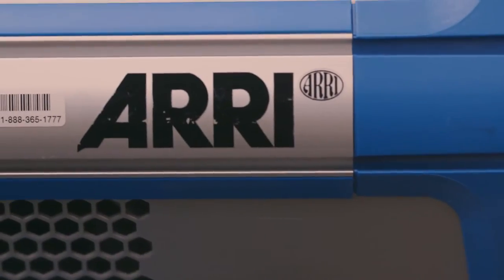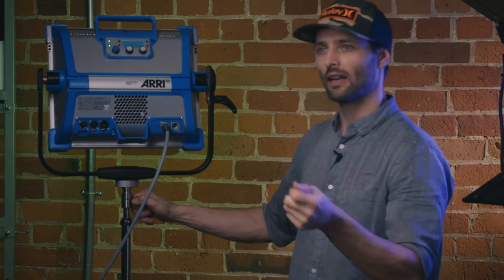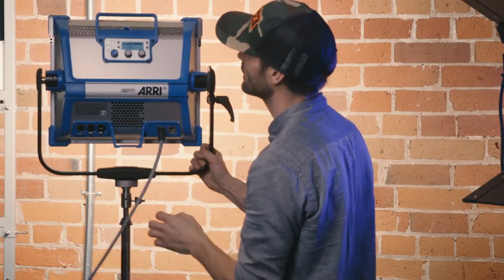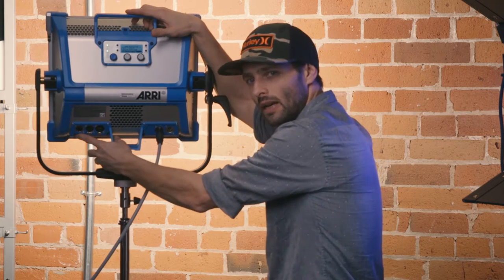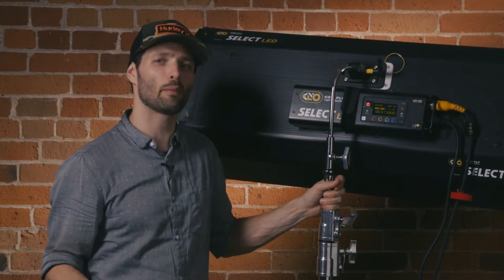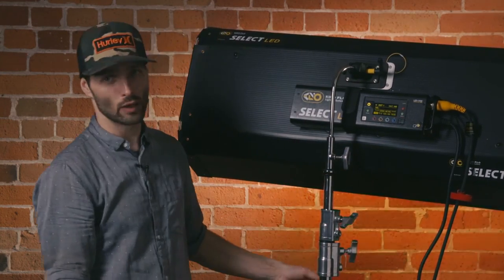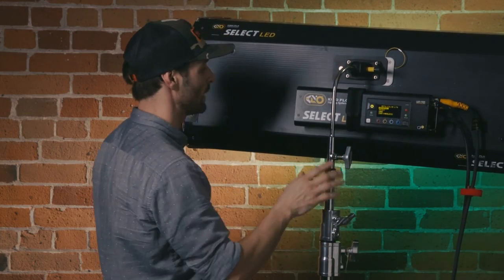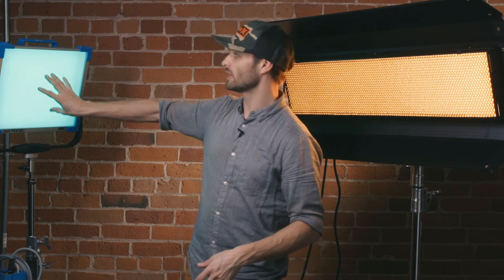Kino Flo Select 30 vs Arri SkyPanel s30-c | Head to Head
The two heaviest of the heavyweights go head to head in this video, including a full feature walkthrough of each light.

Link to our Fujinon MK 18-55 review where we used these lights for most of the shots

Quick Jump to Content:

1:42 ARRI SKY PANEL OVERVIEW
3:58 Light Modes: Basic light adjustment settings
4:45 Light Modes: HSI
5:14 Light Modes: Gel simulation Mode
6:00 Menu Settings
10:00 Ports (In/Out) & Power
10:30 Physical light manipulation & modifiers

11:50 KINO FLO SELECT 30 ** (see corrections below)
12:19 Light Modes: Basic light adjustment settings
12:51 Light Modes: Gel & Hue **
14:08 Light Modes: RGB
14:30 Menu Settings **
16:11 Physical light manipulation
18:09 Ports (in/out) & Power

20:00 Final thoughts / value comparison

** CORRECTIONS **
Since publishing, we have been in touch with Kino Flo and they offered us these corrections:

Gel Selections:  The gels are not proprietary. They match Lee and Rosco. Lee and Rosco share the same names or description of their more common gel colors. They used the same names not necessarily the same numbers. The numbers associated with the gels are order references only so you can find them quicker or match another instrument by calling out  the reference number.

Another very important feature is the ability to lay a gel on any source with Kelvin ranging from 2500K to 9900K. So with a gel selected you can move onto the Kelvin settings and adjust the Kelvin. The light will appear as the gel on the  Kelvin of your choice not just 3200K or 6500K. This allows the user to match existing sources, be they tungsten or HMI.  (SkyPanel offers 2 Kelvins)

Smoothing ON:  Eliminates any flicker when dimming in 8 bit or when changing from one color to another.